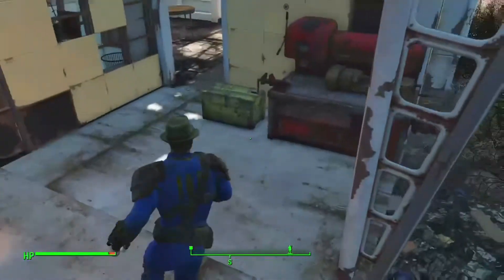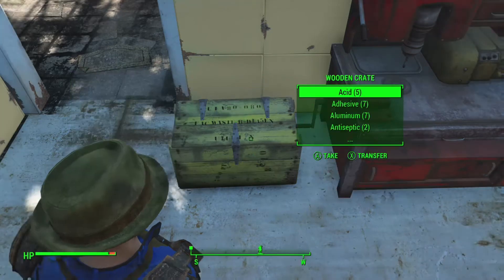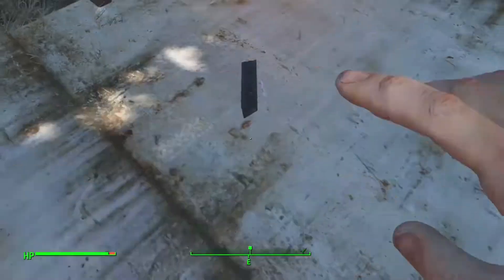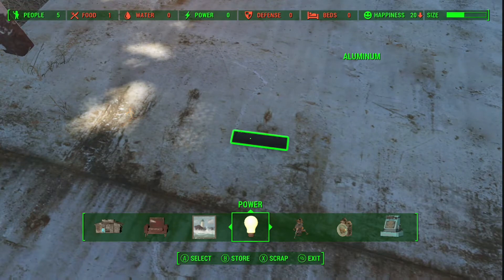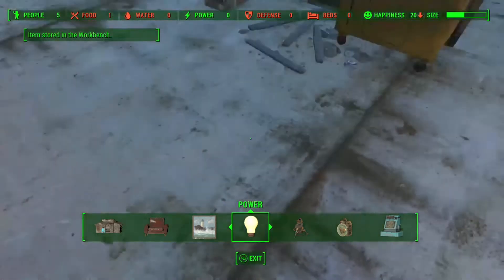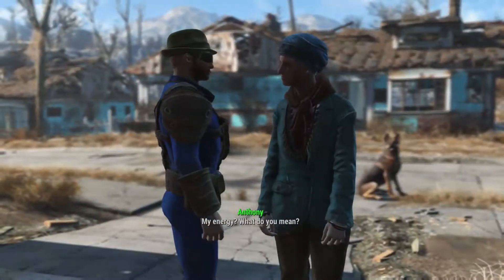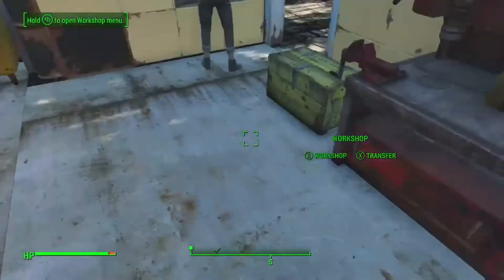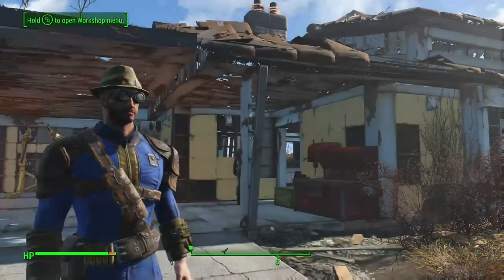Fallout 4 duplication Glitch(After patch)*STILL WORKING Jan 2019*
Hi guys its the saucy mexican here with my first vid showing ya a fallout  duplication glitch that has not been patched yet**sorry for bad quality because i record with twitch** Remember to like and sub if you liked my content